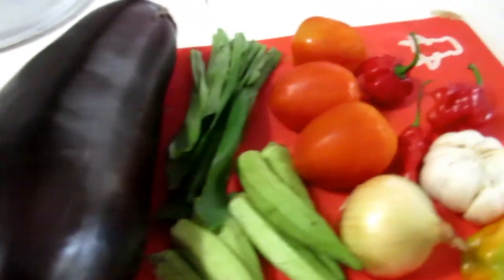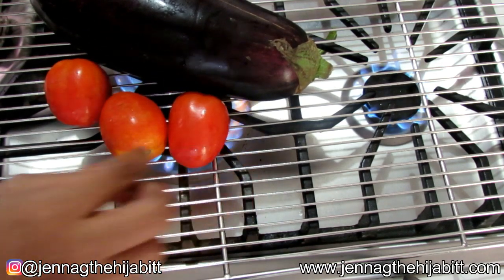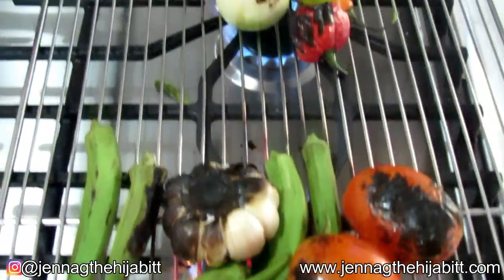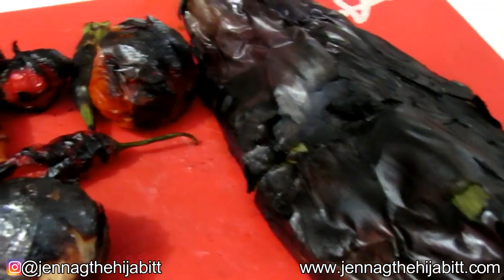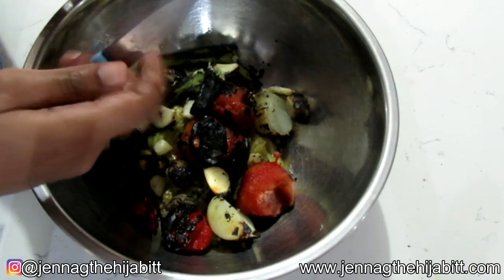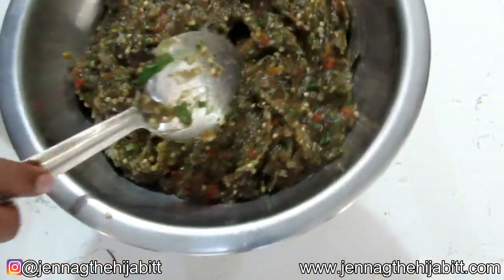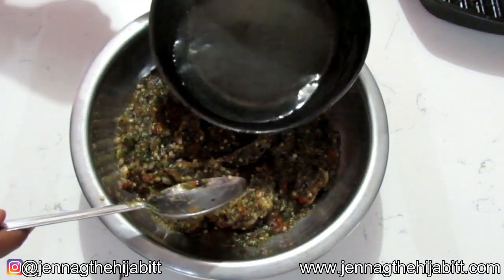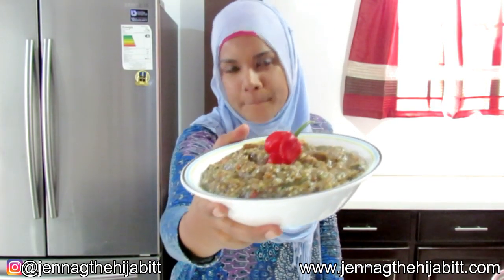Murtani Recipe | Upar Gaar | Pepper Foods | Vegetarian | Trinidad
Murtani is a dish for you pepper lovers! It's a combination of roasted vegetables loaded with pepper!

INGREDIENTS:
1 small eggplant
2 onion
1 head garlic
3 hot peppers (or as you like)
5-6 tomatoes
5-6 ochro
3- 4 medium chadon beni leaves
2 tbsp vegetable oil
1/2 lime, juice of